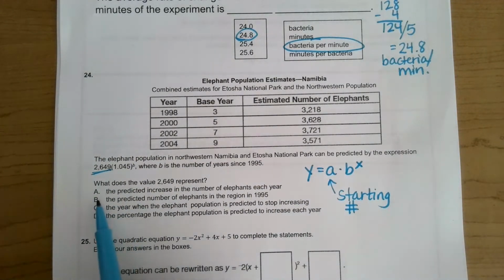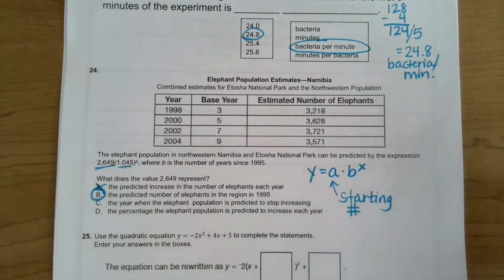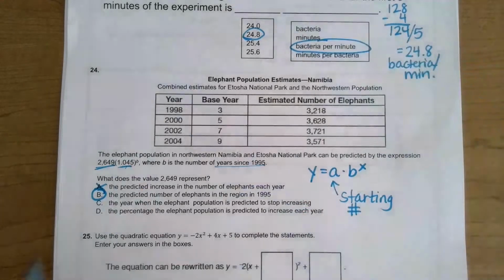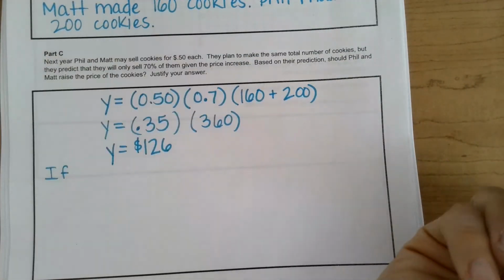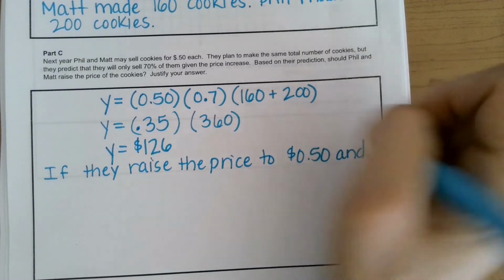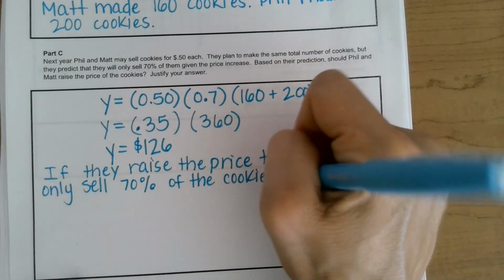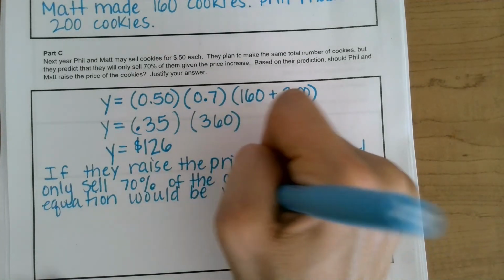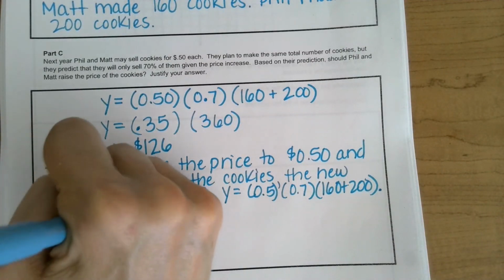Algebra I E.O.C. Review #22-27